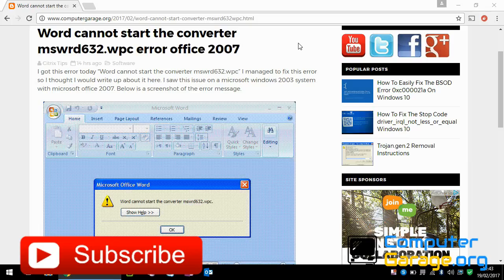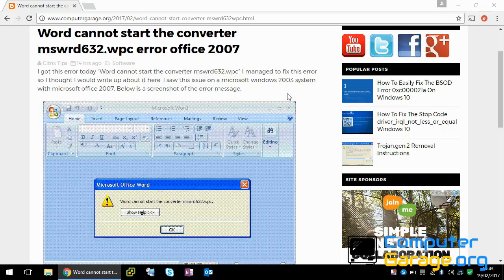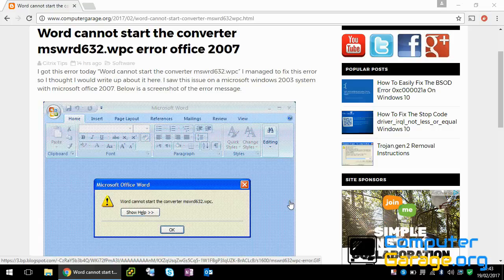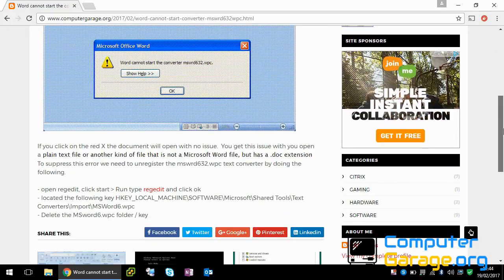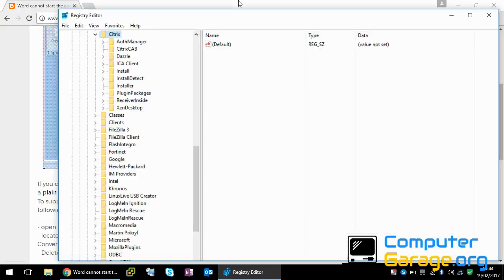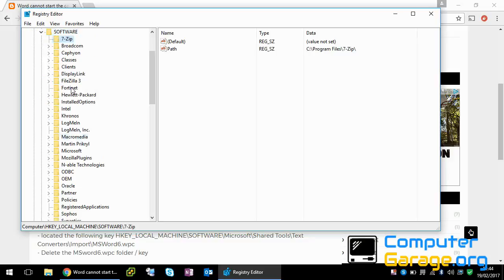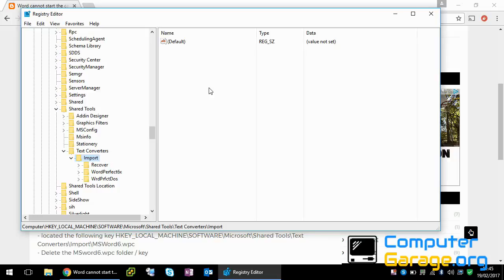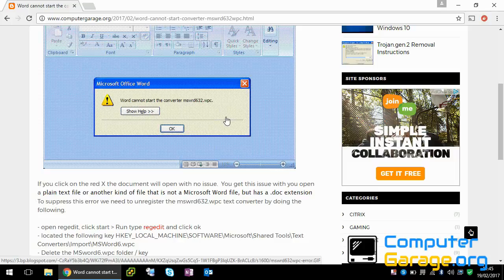Word cannot start the converter mswrd632.wpc error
In this video I show you how to easily fic the Word cannot start the converter mswrd632.wpc error in Microsoft Office 2007